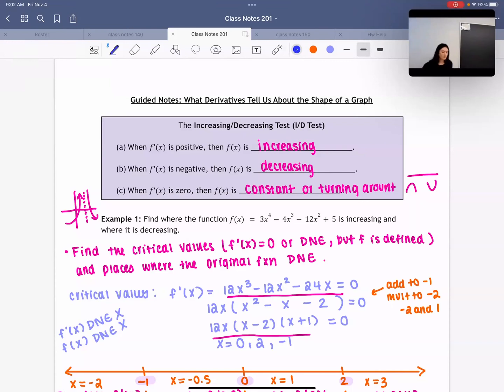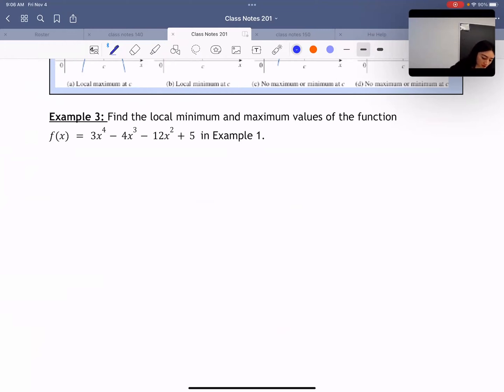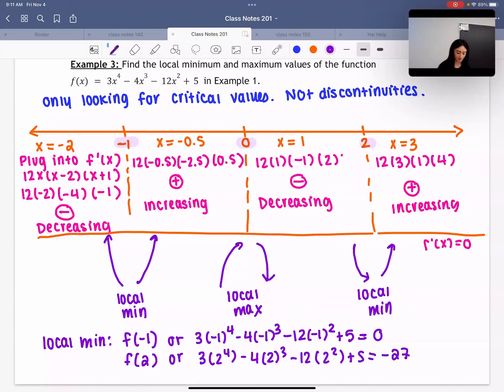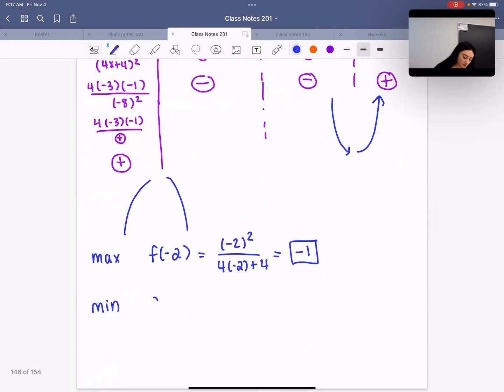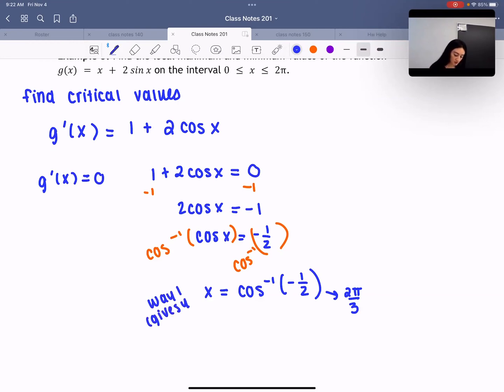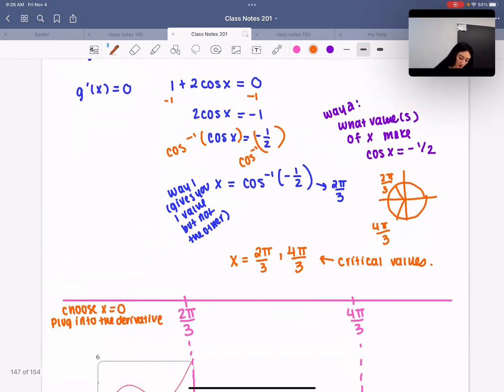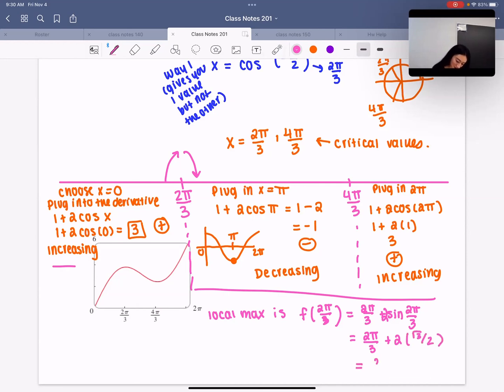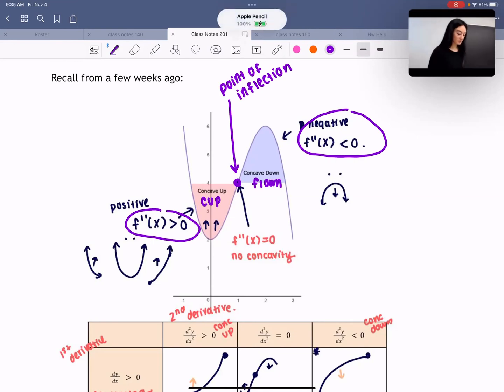Math 201: The First Derivative Test